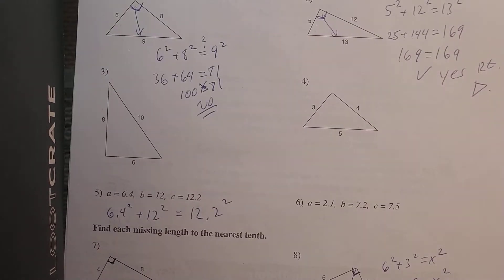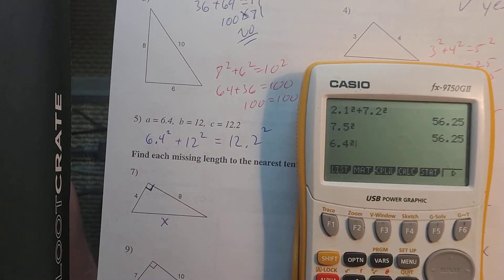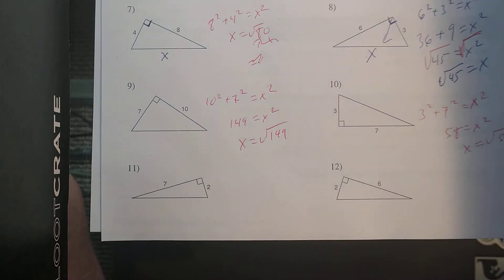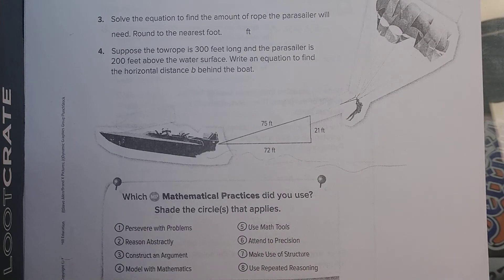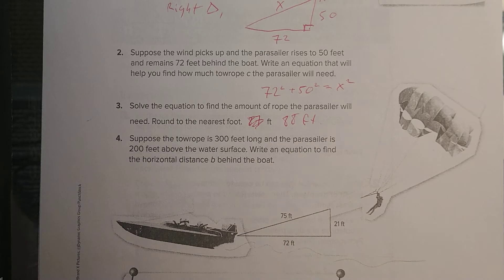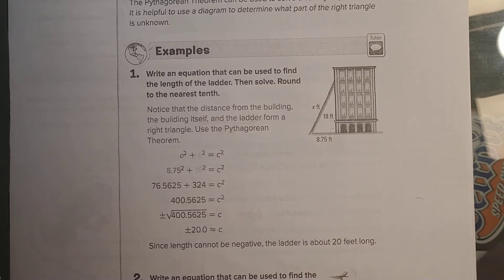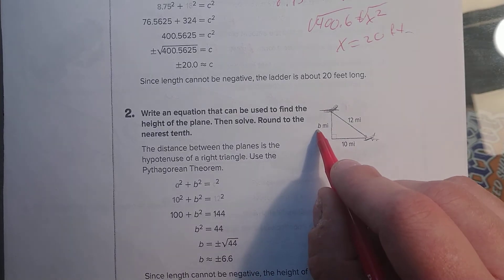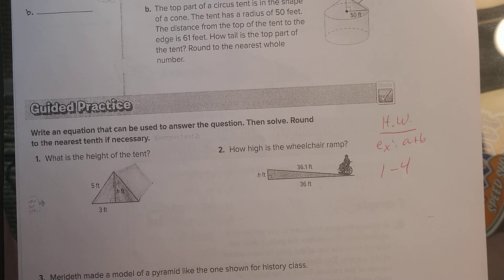8th Grade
Using Pythagorean Thm.